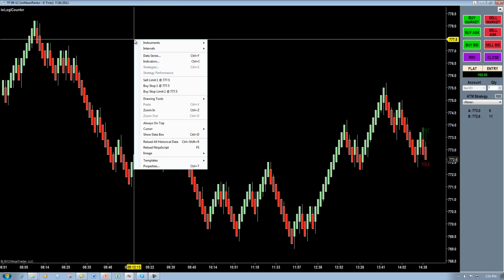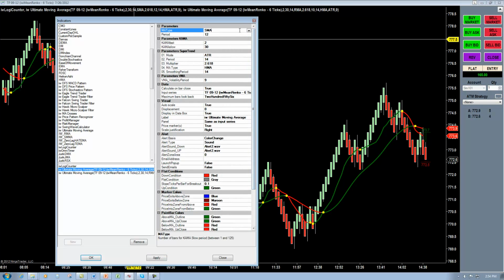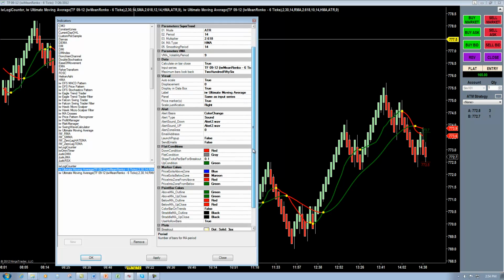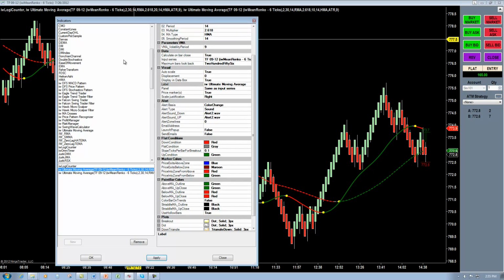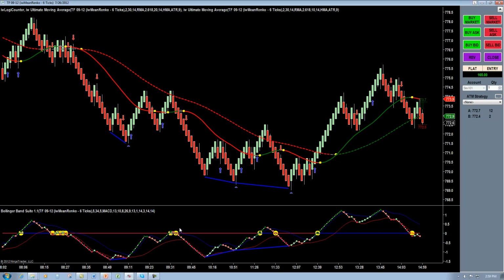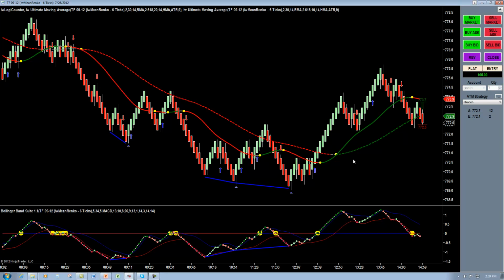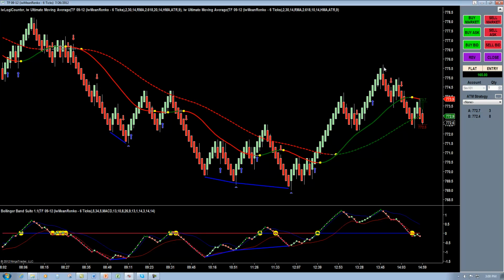See How to Create a Simple Day Trading Strategy that Works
- When becoming a day trader you can apply simple day trading indicators to get a futures trading strategy that works.  Although there are many day trading strategies that work available for purchase, many people that are becoming day traders choose to create their own method based on their personal trading bias.

Good futures trading strategies can be easily created, but they require testing, tweaking and the discipline to adhere to the rules created by the person that created it.  It is not hard to develop a day trading strategy that works, maintaining discipline is the challenge. You must be aware of the risks and be willing to accept them in order to invest in the futures and options markets. Don't trade with money you can't afford to lose. This is neither a solicitation nor an offer to Buy/Sell futures or options. No representation is being made that any account will or is likely to achieve profits or losses similar to those discussed on this web site. The past performance of any trading system or methodology is not necessarily indicative of future results. --- CFTC RULE 4.41 - HYPOTHETICAL OR SIMULATED PERFORMANCE RESULTS HAVE CERTAIN LIMITATIONS. UNLIKE AN ACTUAL PERFORMANCE RECORD, SIMULATED RESULTS DO NOT REPRESENT ACTUAL TRADING. ALSO, SINCE THE TRADES HAVE NOT BEEN EXECUTED, THE RESULTS MAY HAVE UNDER-OR-OVER COMPENSATED FOR THE IMPACT, IF ANY, OF CERTAIN MARKET FACTORS, SUCH AS LACK OF LIQUIDITY. SIMULATED TRADING PROGRAMS IN GENERAL ARE ALSO SUBJECT TO THE FACT THAT THEY ARE DESIGNED WITH THE BENEFIT OF HINDSIGHT. NO REPRESENTATION IS BEING MADE THAT ANY ACCOUNT WILL OR IS LIKELY TO ACHIEVE PROFIT OR LOSSES SIMILAR TO THOSE SHOWN.